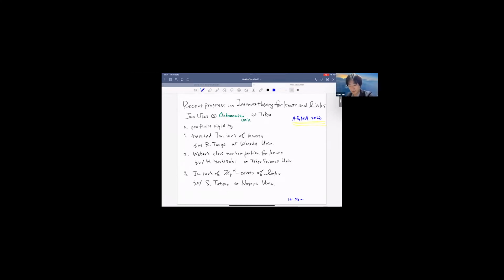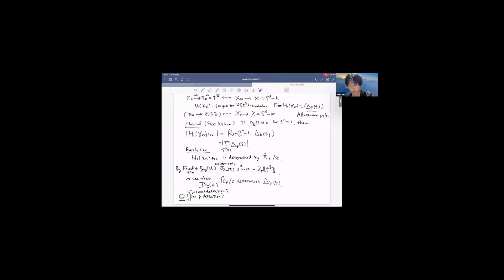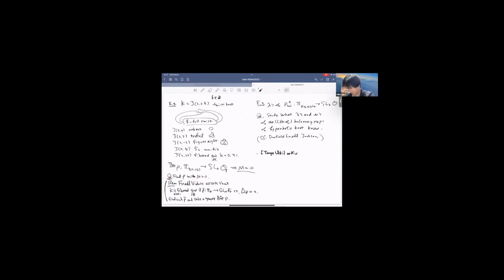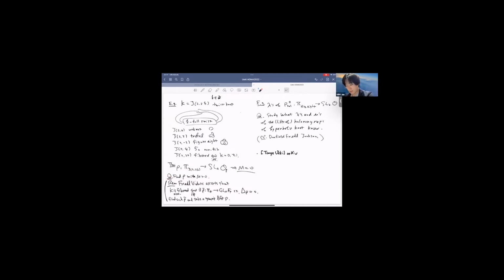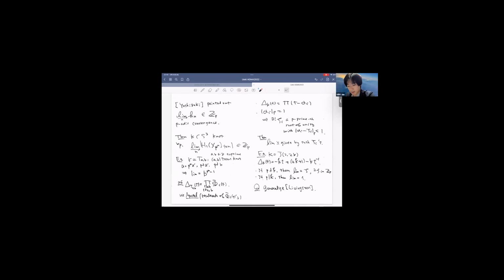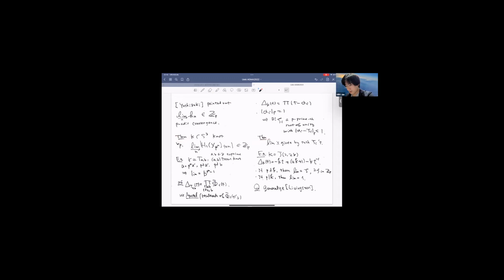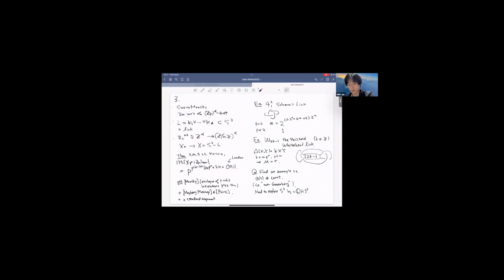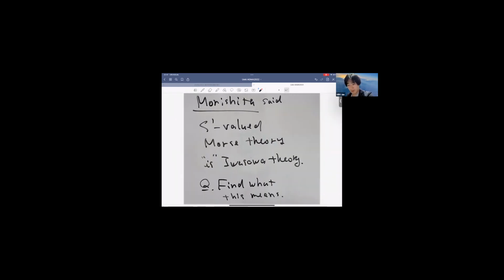5. Jun Ueki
5. Jun Ueki
Recent progress in Iwasawa theory for knots an links
(joint work with Ryoto Tange, Hyuga Yoshizaki, and Sohei Tateno)
AGMA - 2022 ©